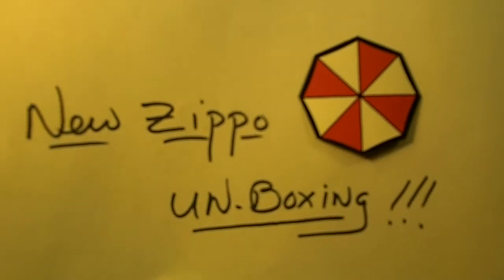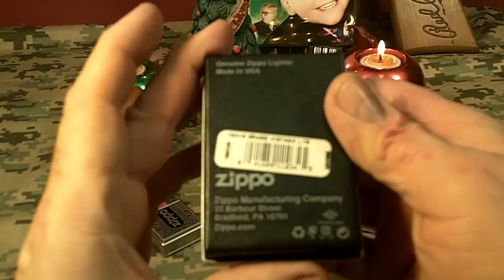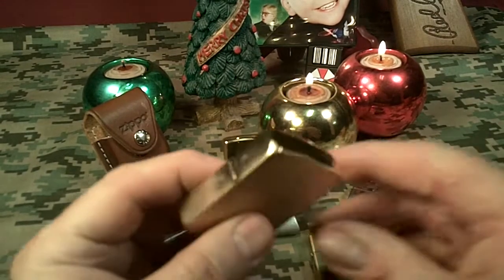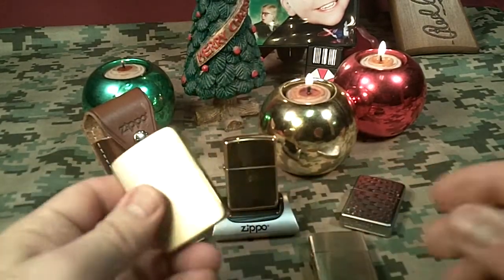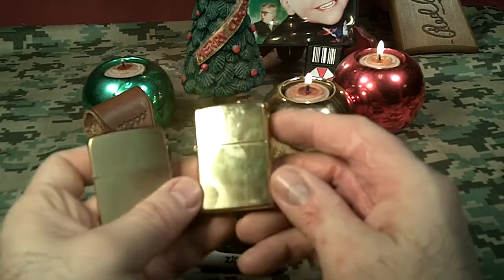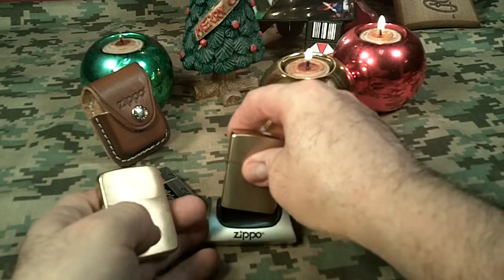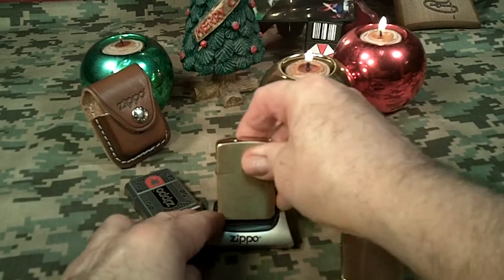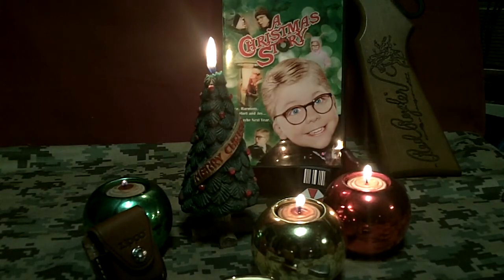New Zippo Un-box.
1941 Brass Zippo